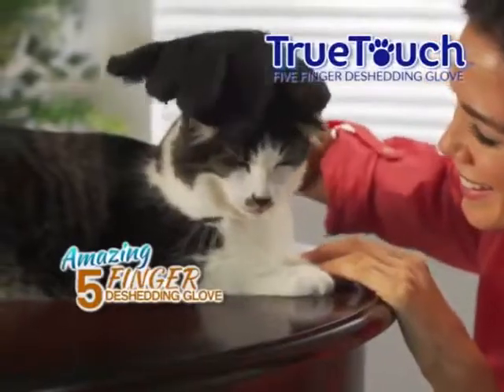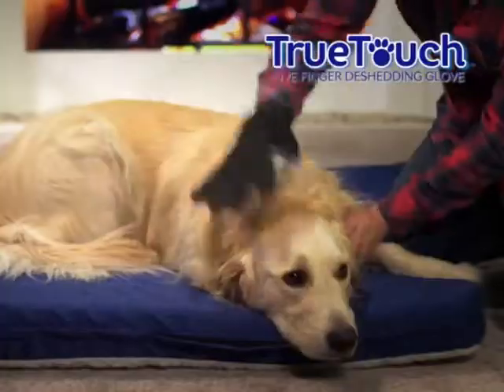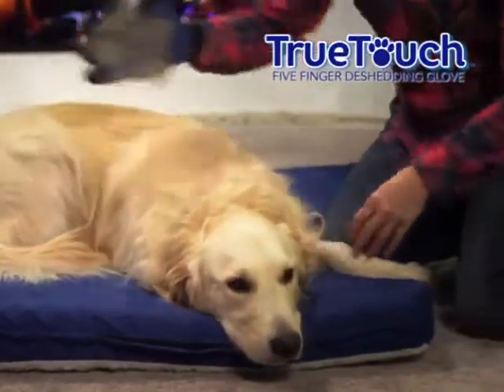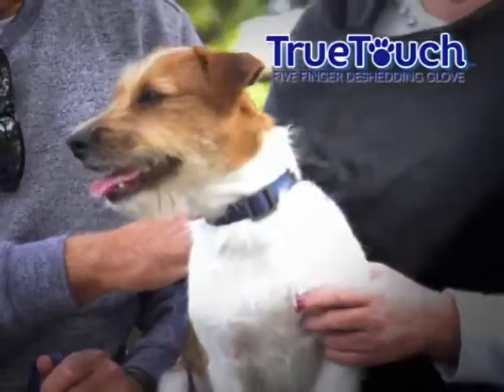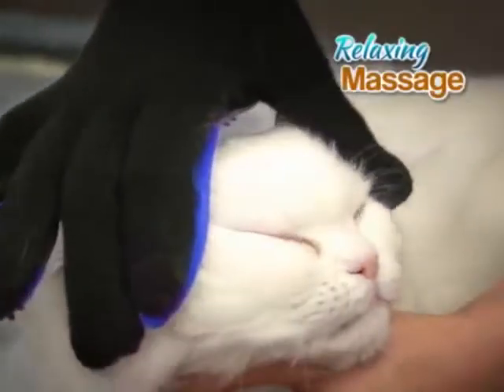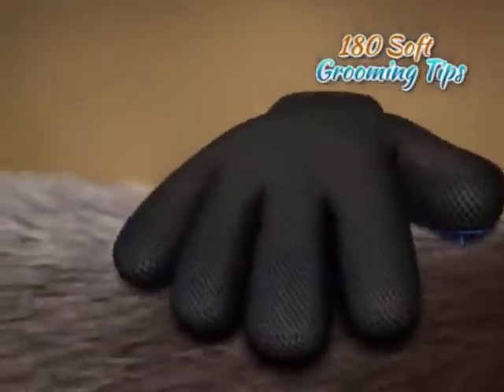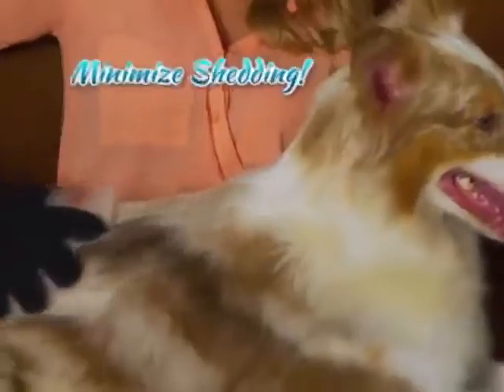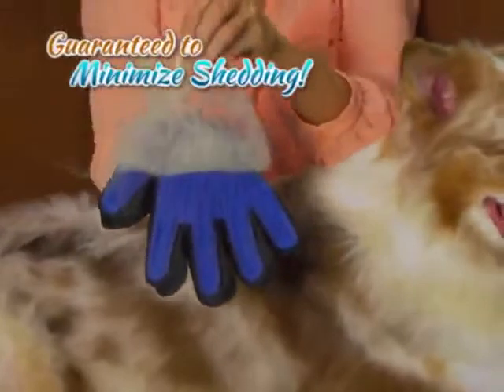True Touch Five Finger Deshedding Glove- Premium Version, Great Cats & | PuppySimply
Keep shedding under control with the Oster ShedMonster De-Shedding Tool. Ideal for long-coated dogs such as golden retrievers, the ShedMonster features curved stainless steel teeth that penetrate deep into the coat to break up mats and tangles and remove loose fur. Used by professional groomers, this detangling brush reduces shedding by up to 90 percent, resulting in less hair on your carpets, clothes, and furniture. The ShedMonster's smooth, rounded edges protect your dog's skin from irritation while providing a soothing massage. This dog grooming tool offers an ergonomic grip for greater comfort and control.

10 Best Brushes For Shedding Dogs Smooth And Easy Clean 2020